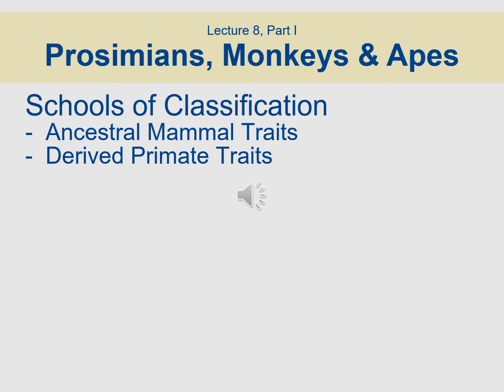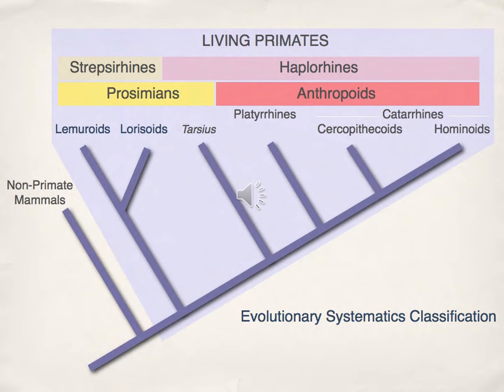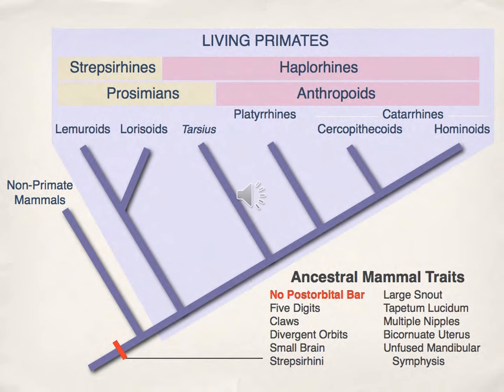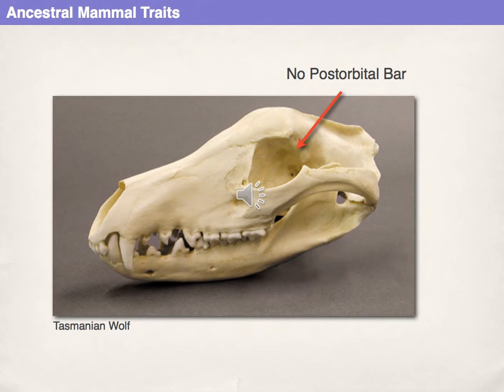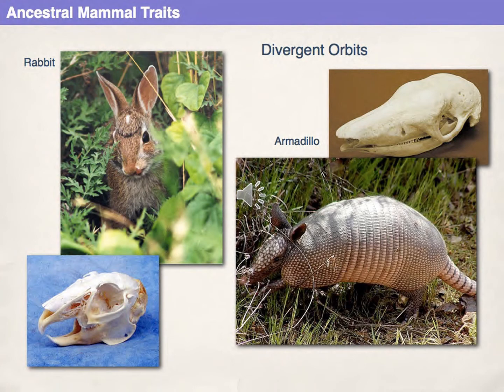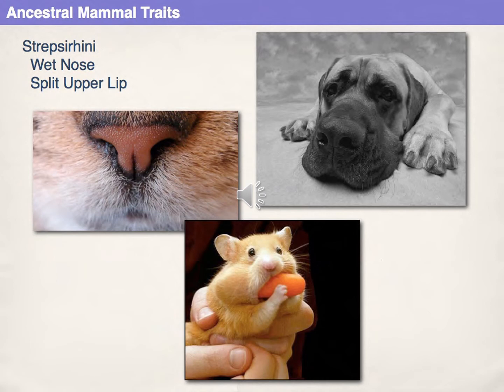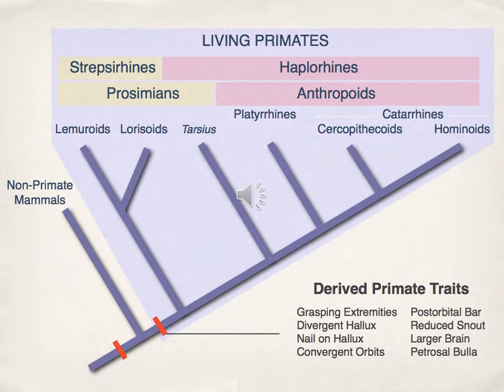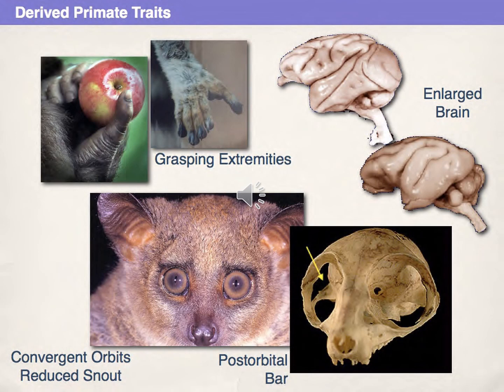8.1 - Schools of Classification